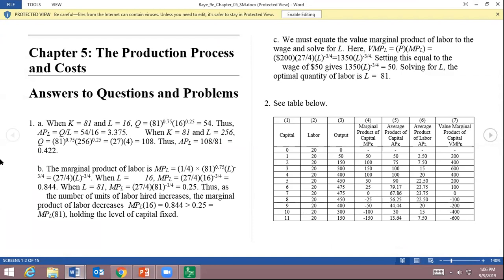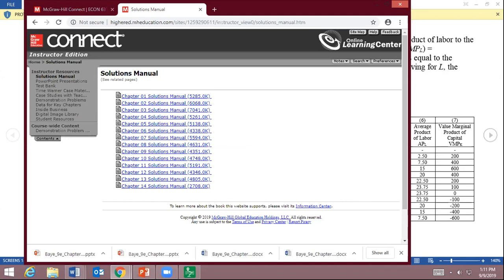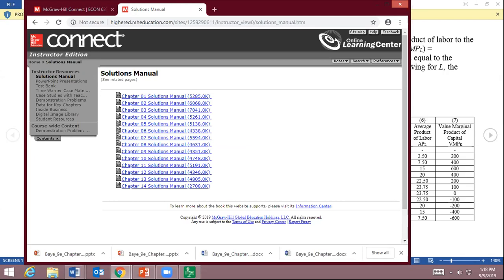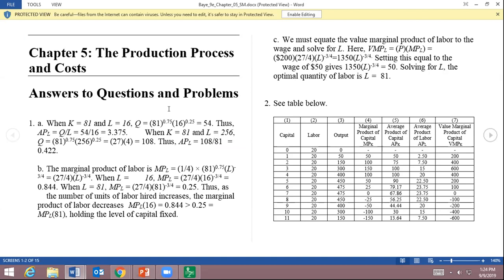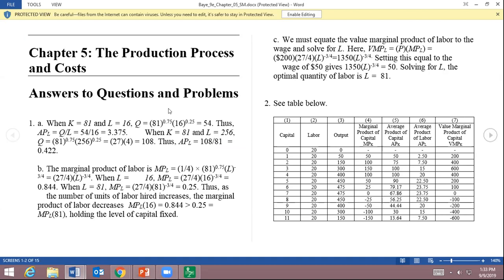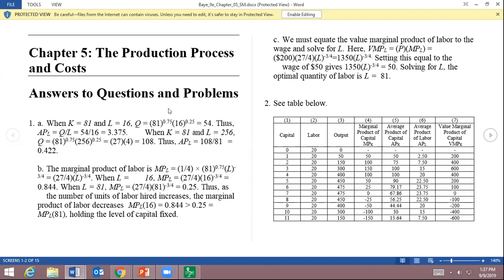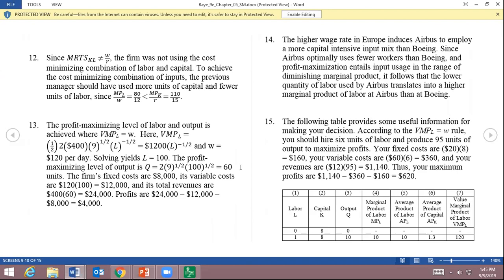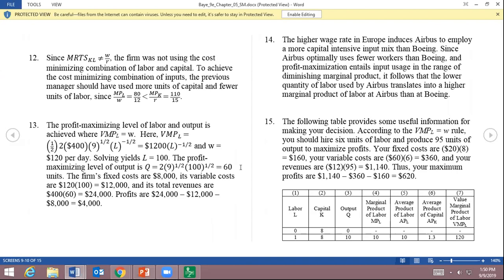Managerial Economics 9.9.2019 Chadron State College Prof McCarthy